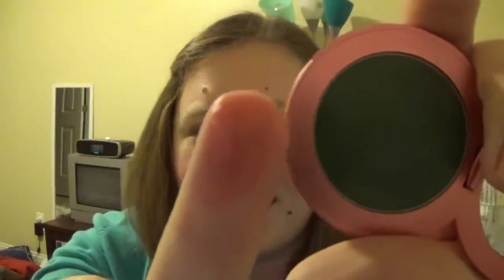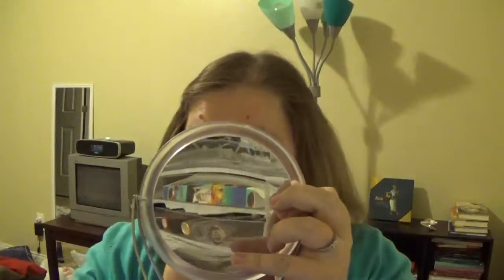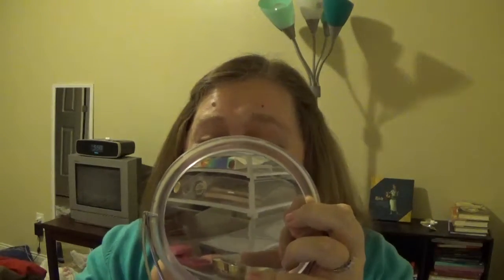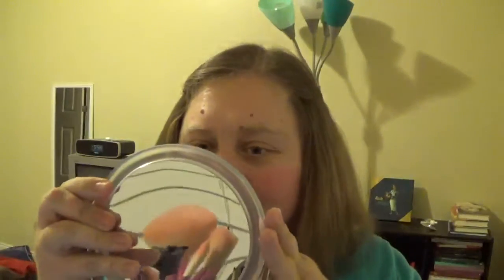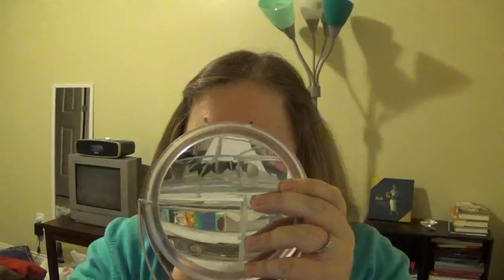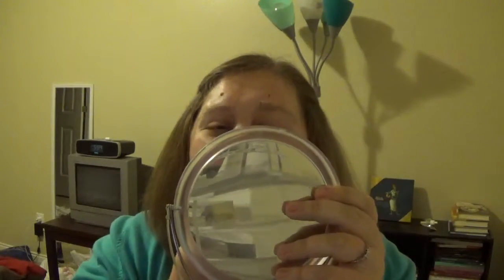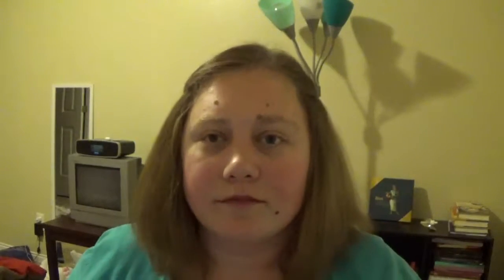Lipstick Queen Haul and Try On!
I got the Frog Prince Blush and lipstick and the Hello Sailor lipstick (all by Lipstick Queen) for my birthday!

Check out my reaction and see whether or not the products actually worked!